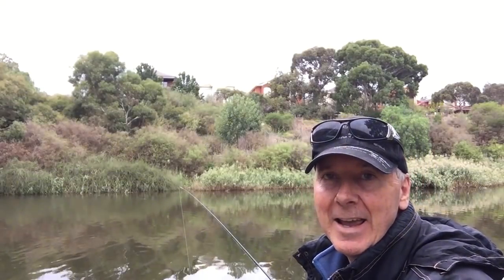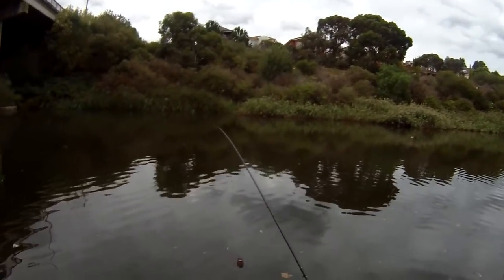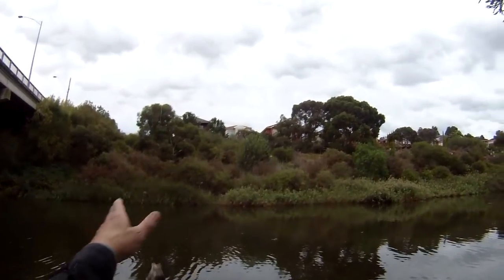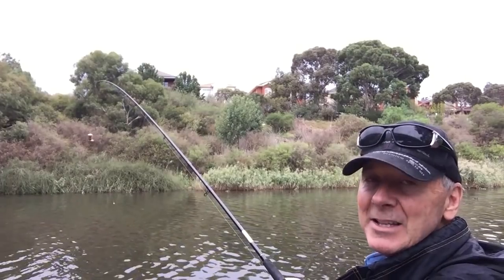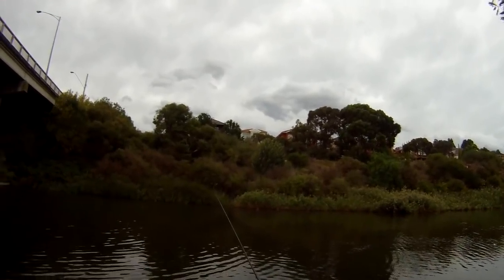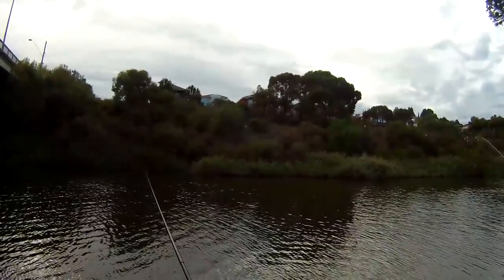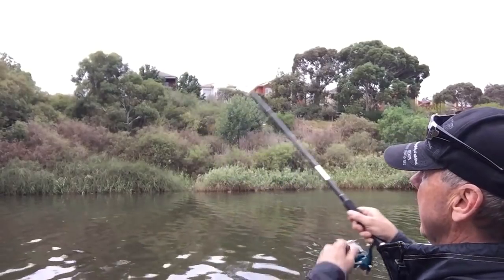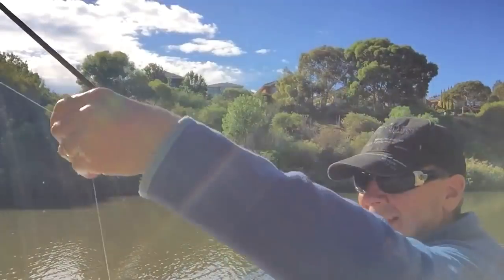Catching bream and noisy cockatoos...that's fishing!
I fished the Maribyrnong river and hooked a number of bream. The morning started overcast and looked like rain but cleared up and was sunny by the end of the session. The wild life was out and about. and the cockatoos made sure they were heard.